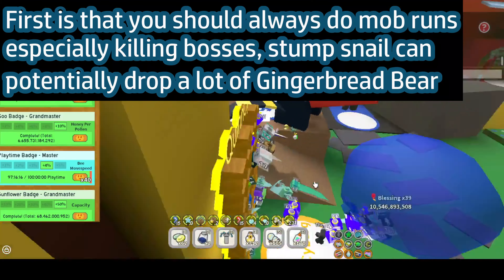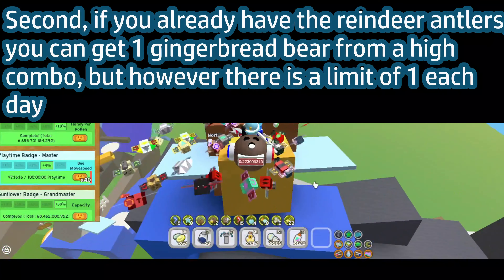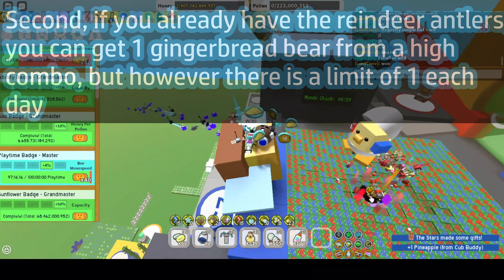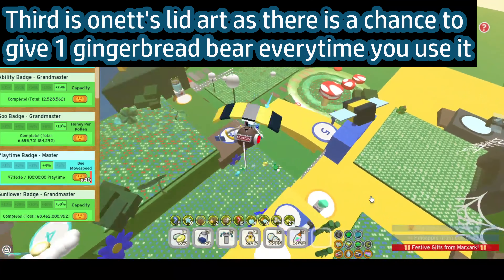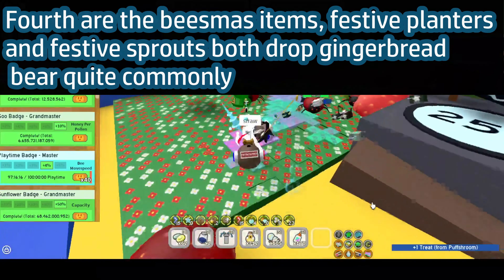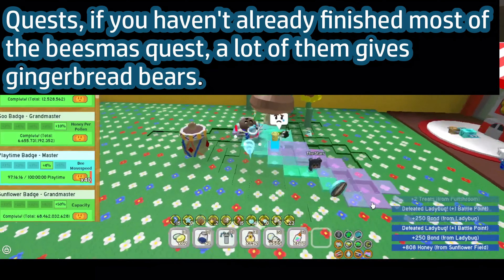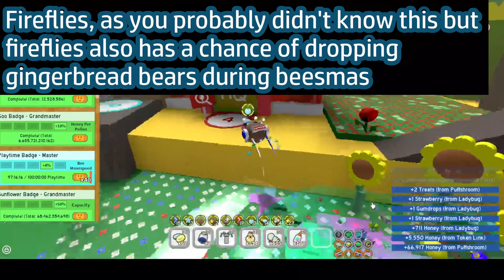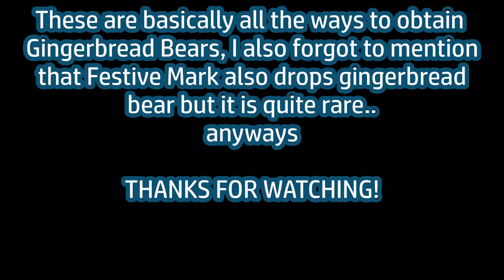🍪HOW TO FARM GINGERBREAD BEAR EFFICIENTLY IN BEE SWARM SIMULATOR🔥50+ GINGERBREAD BEAR PER DAY!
🍪HOW TO FARM GINGERBREAD BEAR FAST IN BEE SWARM SIMULATOR🔥50+ GINGERBREAD BEAR PER DAY!

In this video, I will be listing all ways to get GingerBread Bear in Bee Swarm Simulator, using these strategies effectively and correctly can earn you more than 50+ Gingerbread Bears a day and sometimes, even hundreds.

Bee Swarm Simulator is an online multiplayer game made in Roblox by Onett. The purpose of the game is to hatch bees to make a swarm, collect pollen, and make it into honey. The game was created on March 21, 2018, and fully released on March 23, 2018.